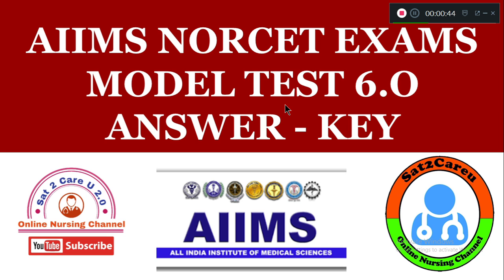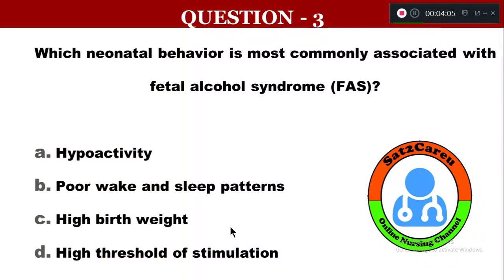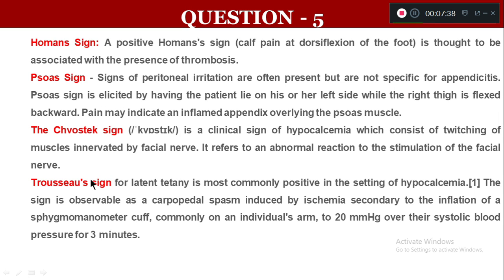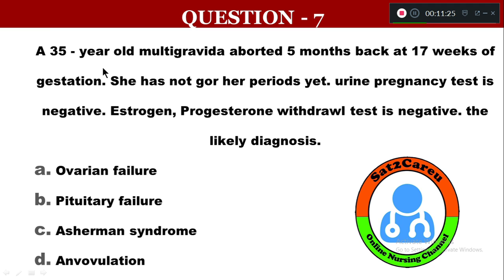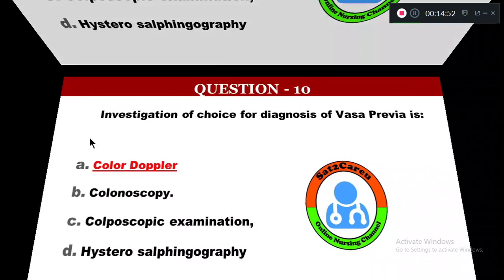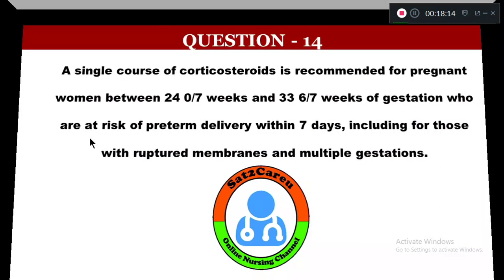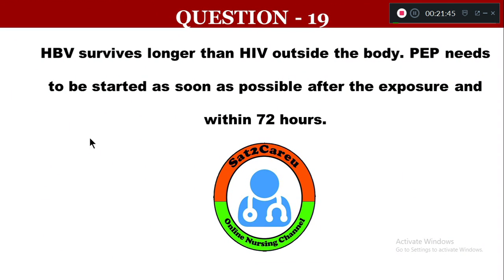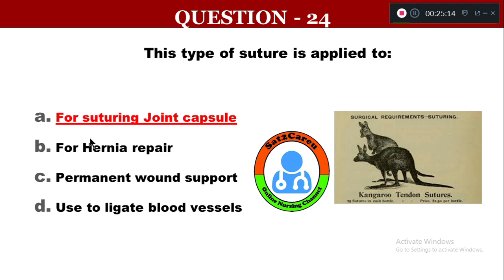AIIMS NORCET - FREE MODEL TEST 6.0 Answer Key Part - 1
Dear AIIMS Nursing Aspirants
Welcome to Sat 2 Care U 2.0 Online Nursing Channel.
Model Test 6.0
Answer Key Part - 1

If u like to join our Free Model Test.
Please Send Whatsapp tou 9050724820.

With Regards
Prof Sathish Rajamani